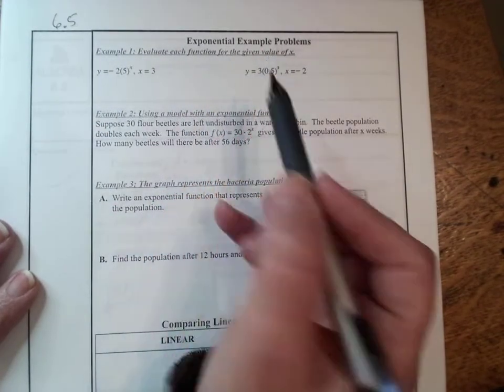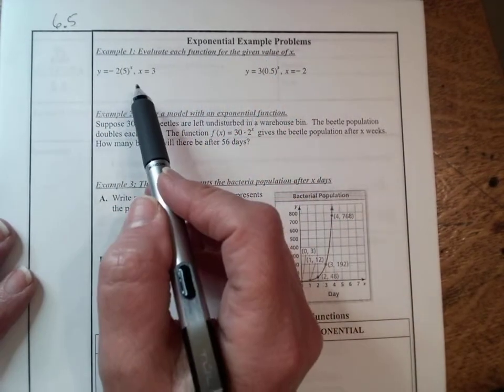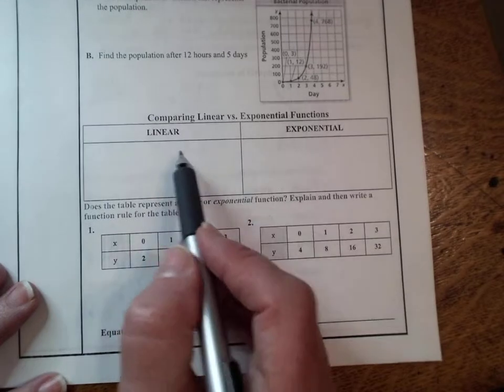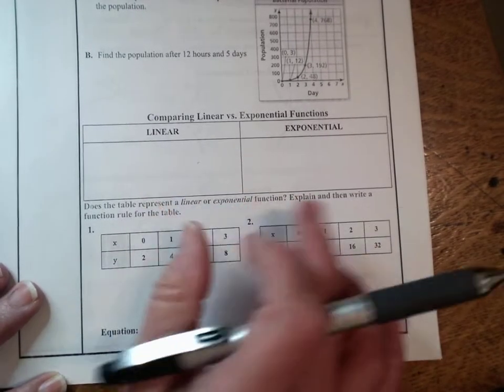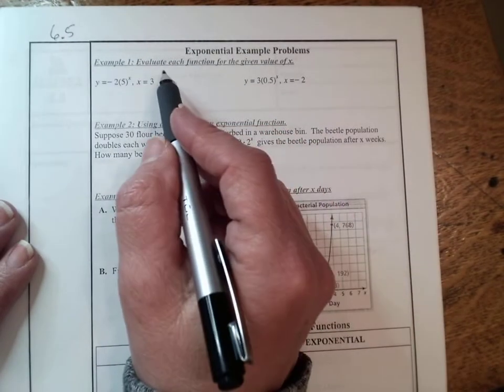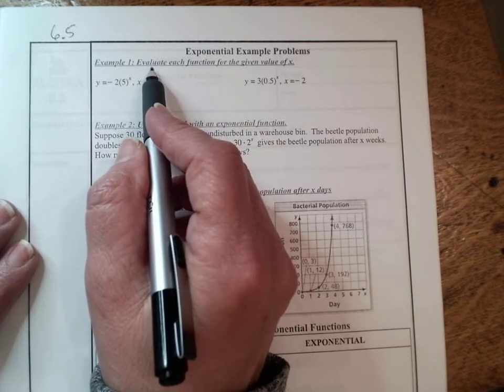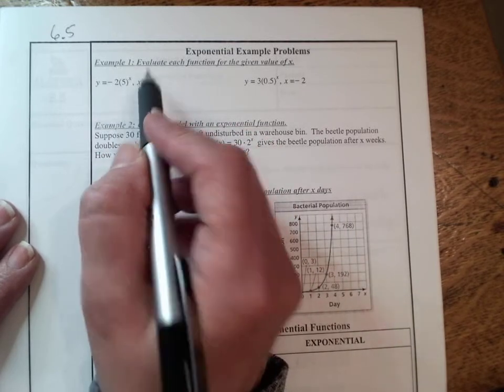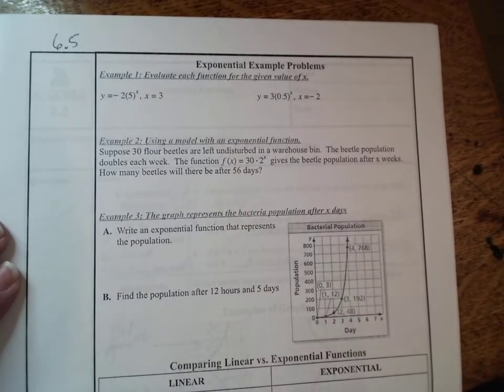Alg. 1- 6.5- Exponential Function-PART 2